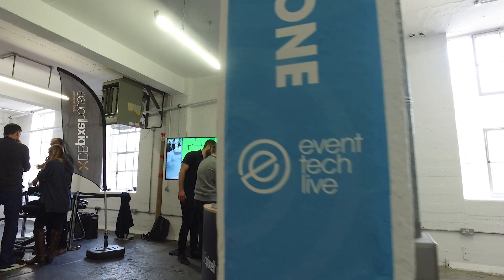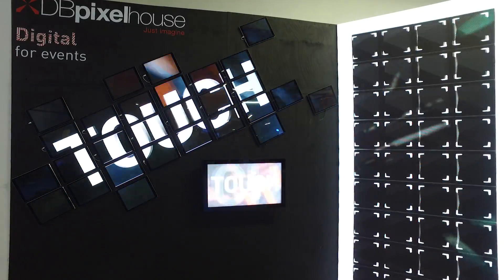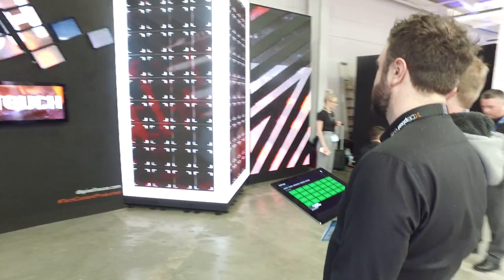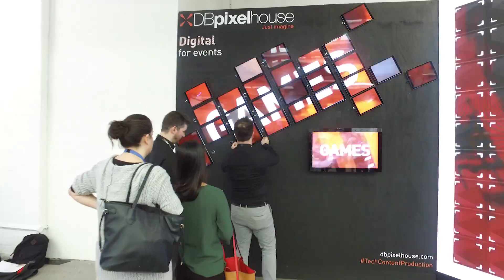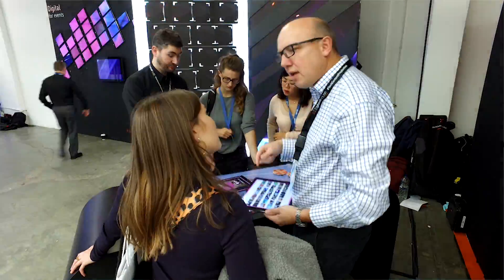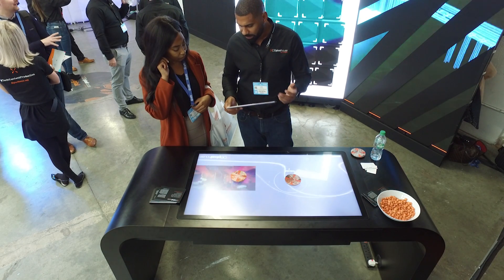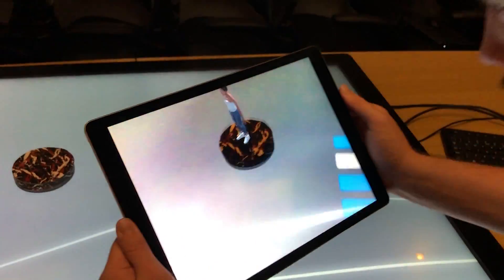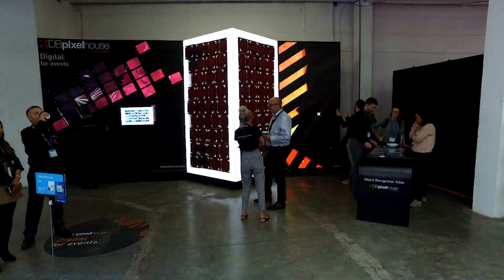Event Tech Live 2018 | Thanks for visiting us!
Thanks for visiting DBpixelhouse at Event Tech Live 2018. Here's a highlights reel of the creative tech we had on display at the show.